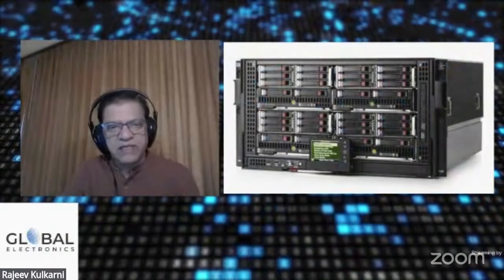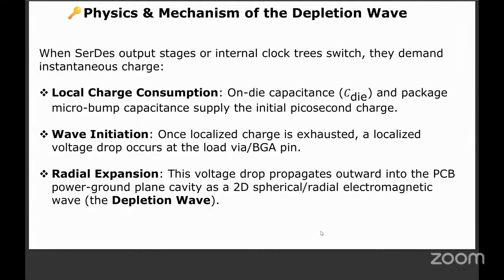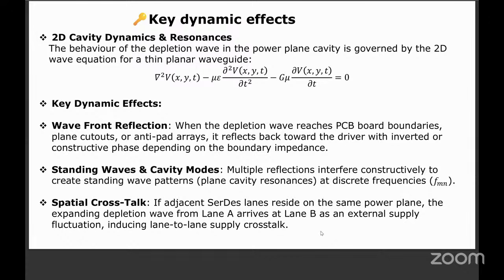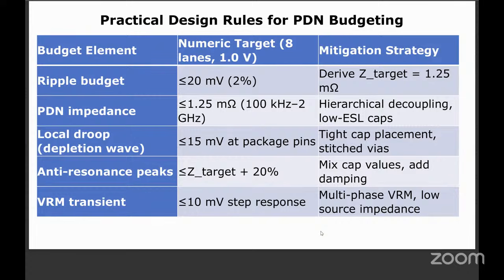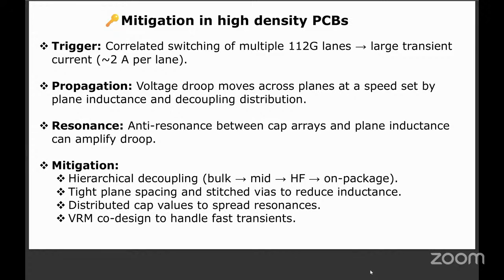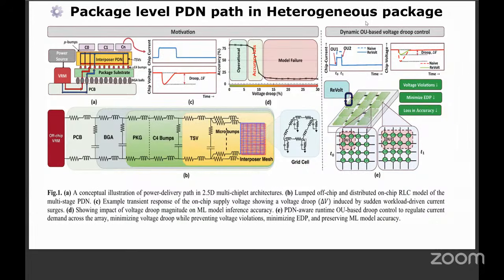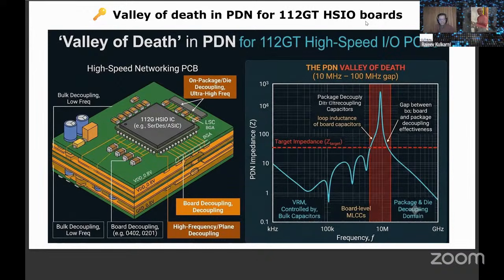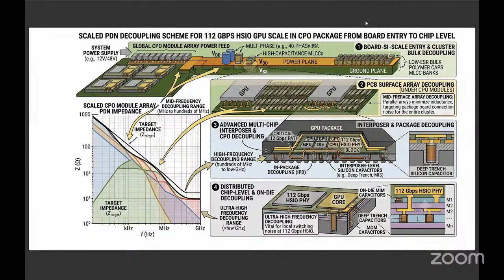GLOBAL ELECTRONICS WITH MR AMBAPRASAD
Depletion Wave in PDN for HSIO boards

Physics based HSIO Interface Routing -9

Synopsis:

The Depletion Wave (or spatial voltage depletion front) refers to the radial transient voltage sag wavefront that expands across the power-ground plane cavity when a SerDes driver rapidly draws dynamic current (image.png).

At 112 Gbps PAM4, where the Unit Interval is merely 17.86 ps (56 GBaud, 28 GHz Nyquist), understanding and dampening this wave is critical to maintaining power integrity and signal eye closure.